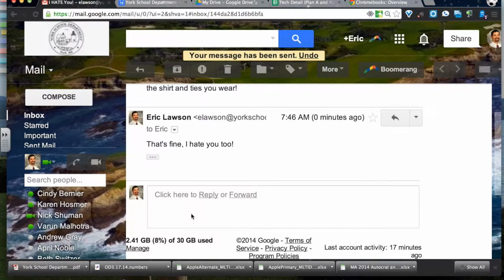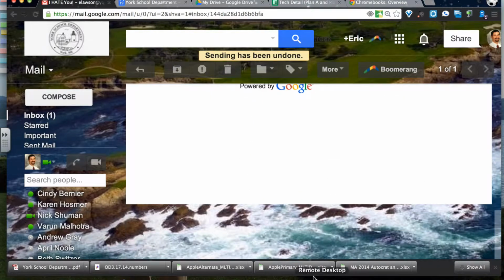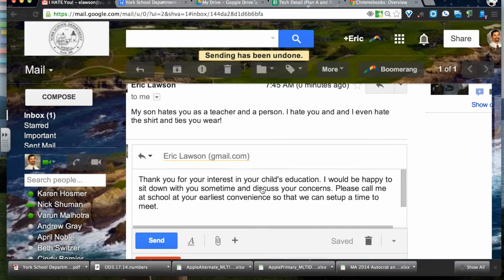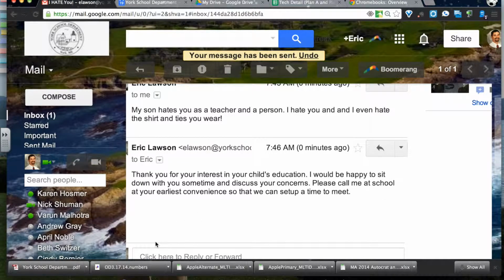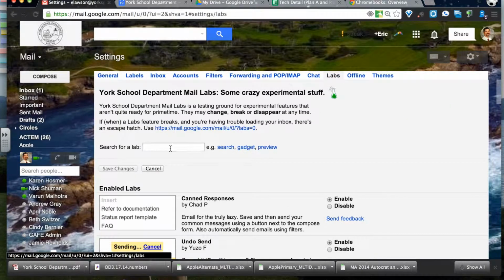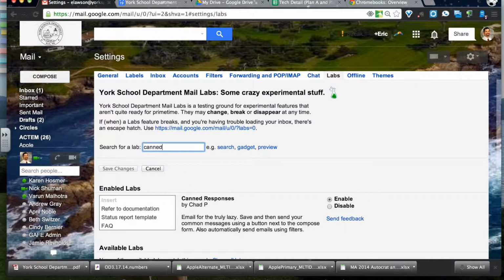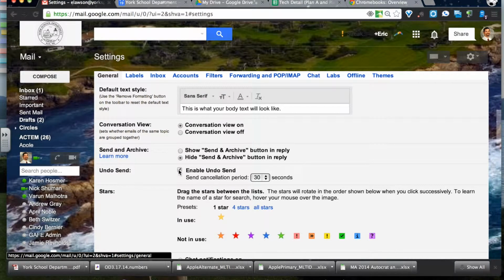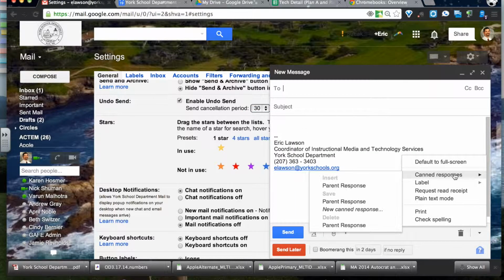Gmail Saved My Career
This video is about Unsend in Gmail and Canned Responses